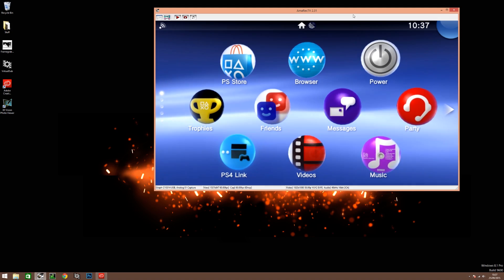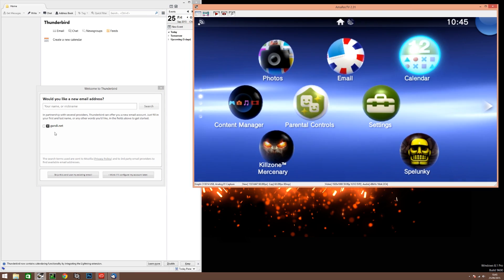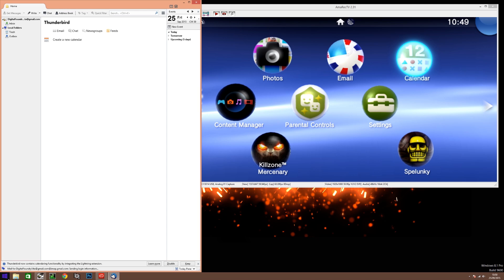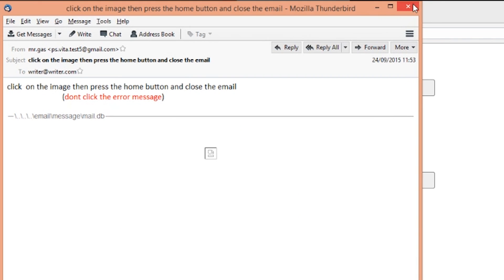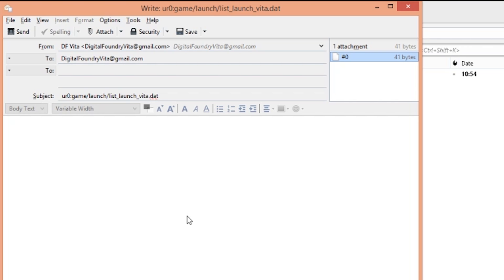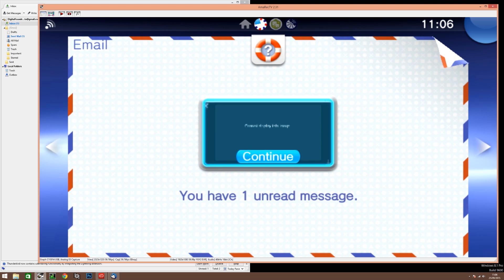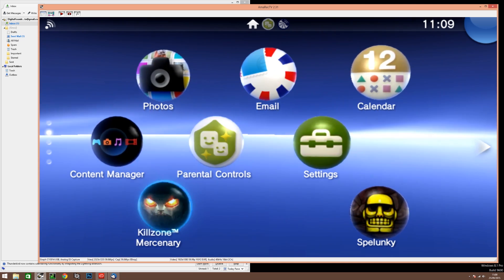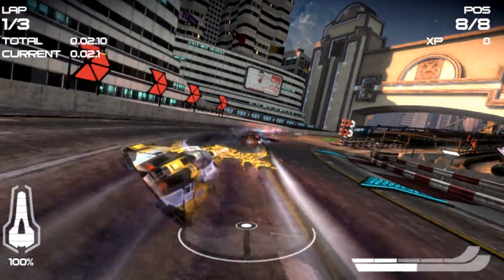How To Exploit PlayStation TV To Run All Vita Games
Please note that this exploit ONLY allows you run Vita games on PlayStation TV, it doesn't mean they are totally playable. It can't solve all compatibility problems - gyroscope and camera titles will be an issue, obviously.

Many thanks to DomThyBomb for his original tutorial. We've sped sections of ours up to save time - go here for the full real-time experience if you miss anything

The exact email subject line you'll need for the second file is this, in case you missed it, or you want something to copy and paste: ur0:game/launch/list_launch_vita.dat